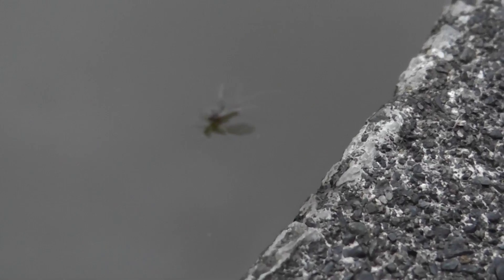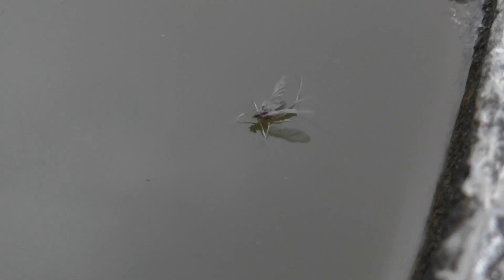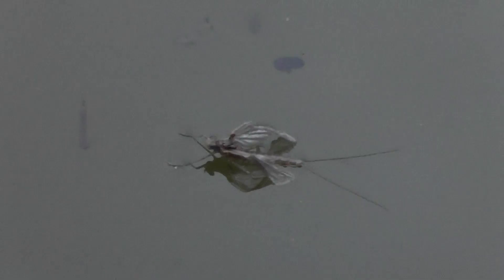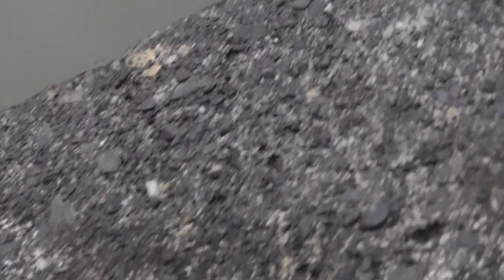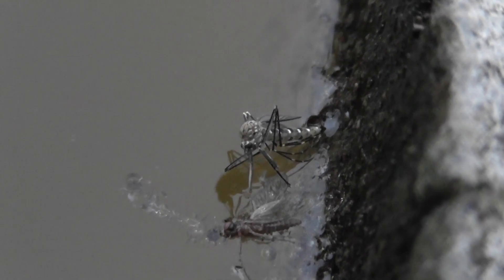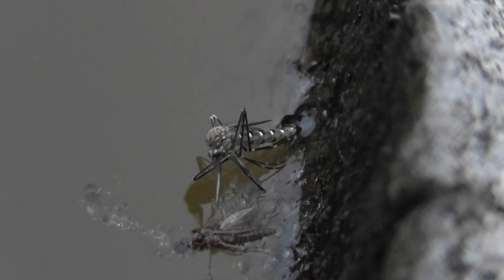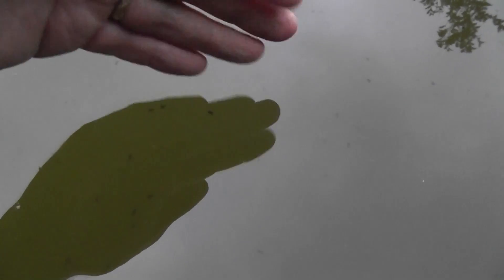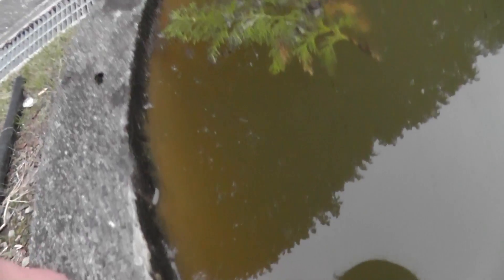🚶‍♂️ Emerging Mosquito - Softypapa Adventures - Walking in Japan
Images of transition in the life of a mosquito.

🚶‍♂️Step into a world of intricate transformation with Softypapa Adventures, as we explore the captivating life cycle of a mosquito. This episode offers a rare glimpse into the stages of transition that define the existence of one of nature's most ubiquitous creatures. Through the lens of our camera, witness the mosquito's journey from aquatic larva to air-borne adult, a process filled with challenges and marvels. Set against the backdrop of Japan's diverse ecosystems, from stagnant waters to the buzzing underbrush, we delve into the ecological role of the mosquito and its impact on the environment. Join Kurt Bell in uncovering the beauty and complexity of this often overlooked aspect of nature. Through images of transformation, we're reminded of the continuous cycle of life and the delicate balance that sustains it. 🌊🦟🚶‍♂️

Kurt Bell, a storyteller with a deep appreciation for the subtleties of the natural world, leads this exploration. Born in the USA in 1964, Kurt's journey through life has been one of constant discovery, documented in his writings "Going Alone" and "No More Looking Out For Number One." This episode, focusing on the emerging mosquito, symbolizes the broader themes of change and adaptation that resonate throughout Kurt's work. It invites us to look closer at the small wonders around us, fostering a deeper connection with the world we share. 🌱📖🚶‍♂️

➡️ Explore the layers of life's narrative with Kurt. Deepen your journey with his books (hardcover edition recommended)